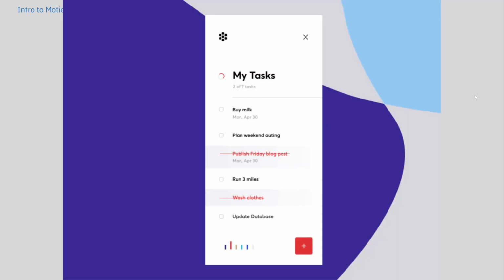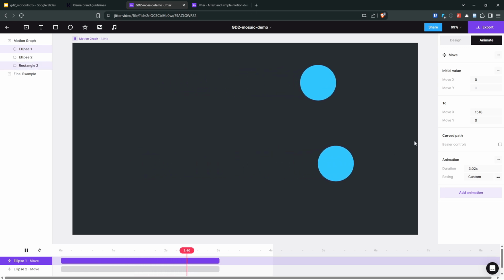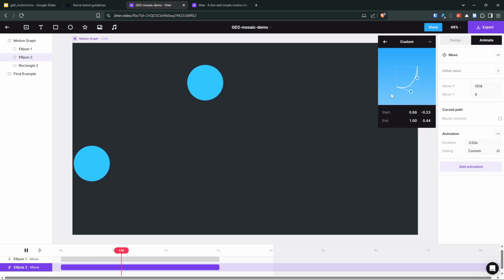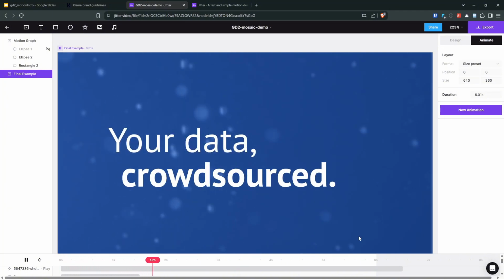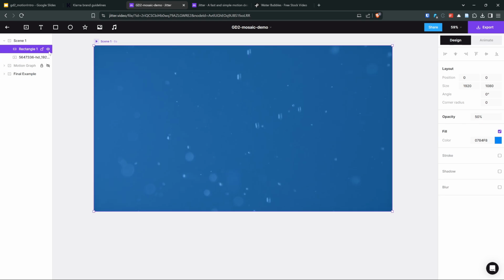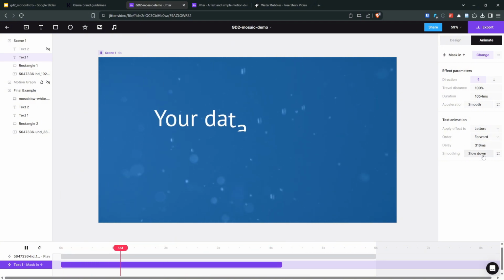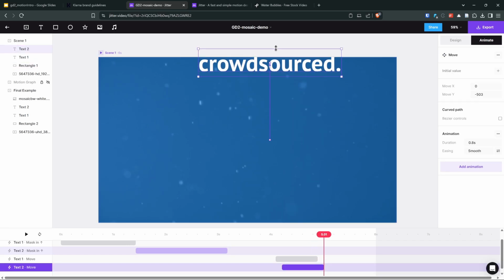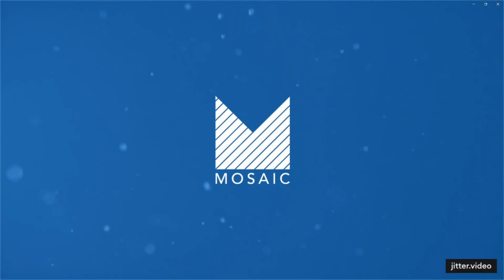Intro to motion design with Jitter